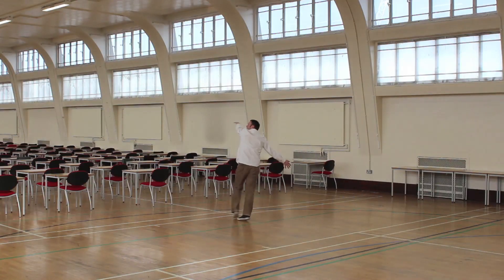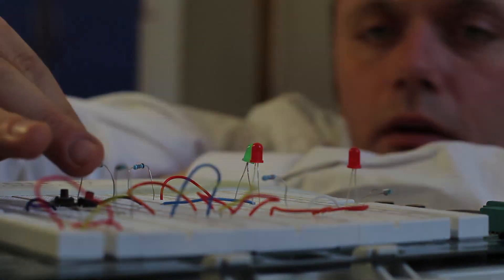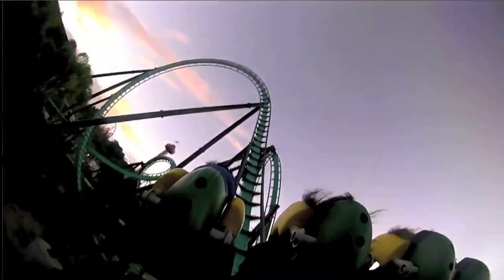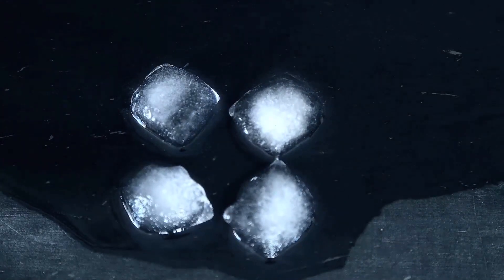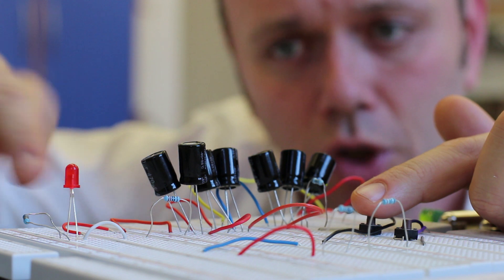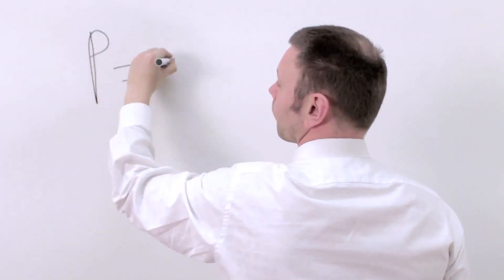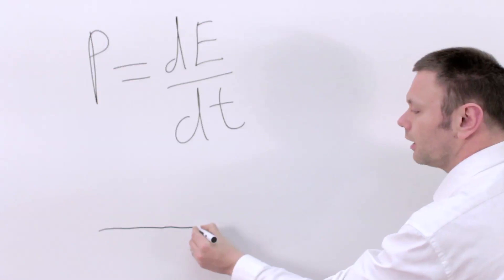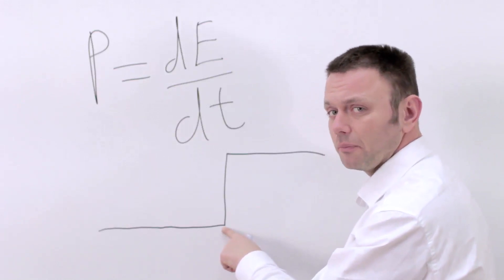Dynamic Behaviour of Engineering Systems 1: Change takes time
Dr Ognjen Marjanovic from the School of Electrical and Electronic Engineering in the University of Manchester presents a mini-lecture on transient behaviour in engineering systems. Introducing the theory and the underlying mathematics.